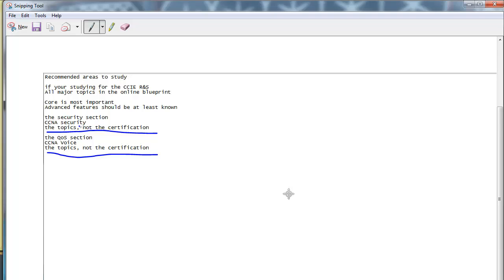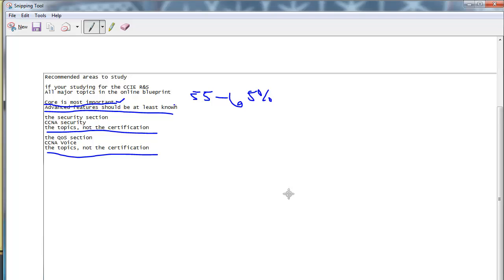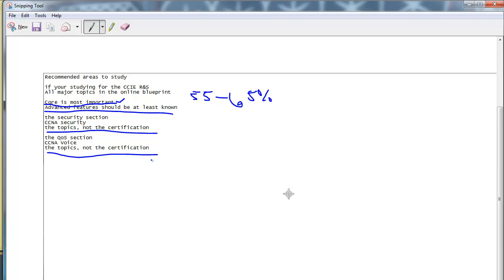Topics to study and how much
I discuss knowing core topics is definitely what to focus on. Advanced features come from a byproduct of knowing core topics. CCNA Voice-Security are definitely material to cover for the security and QoS sections of the Lab